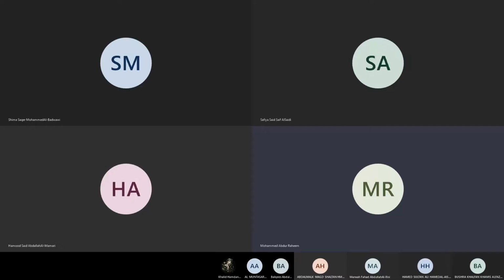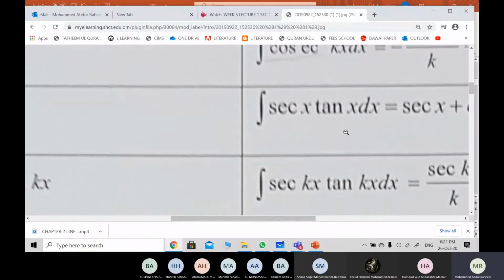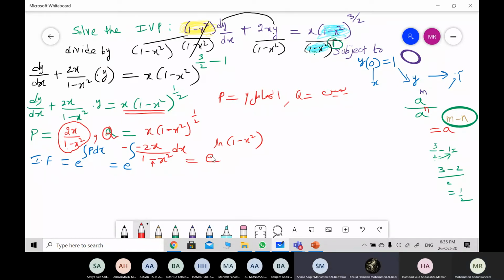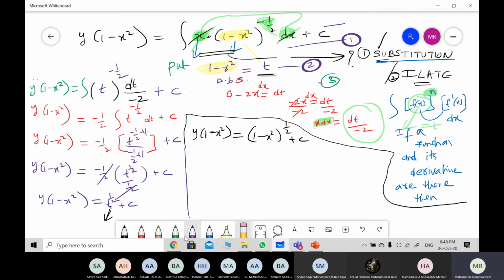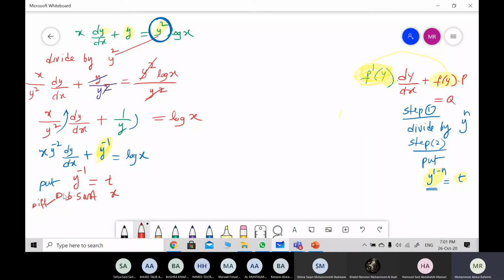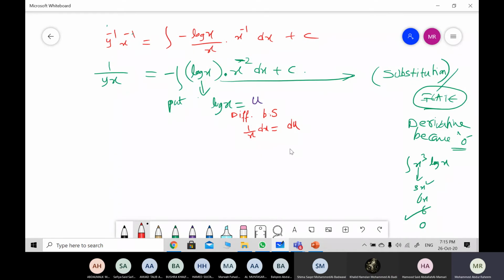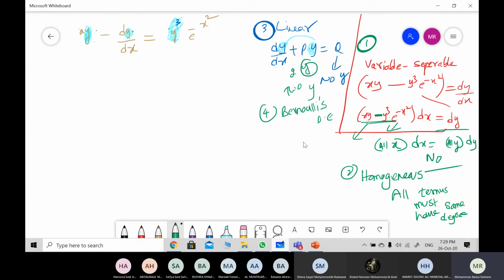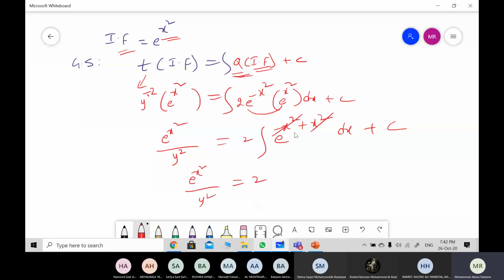CHAPTER 2 INITIAL VALUE PROBLEMS AND BERNOULLI'S DIFFERENTIAL EQUATIONS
LINEAR AND BERNOULLI'S D.E